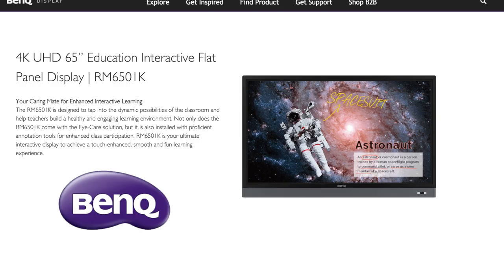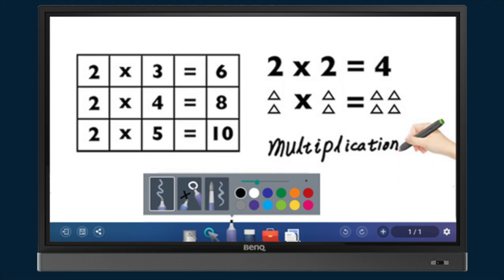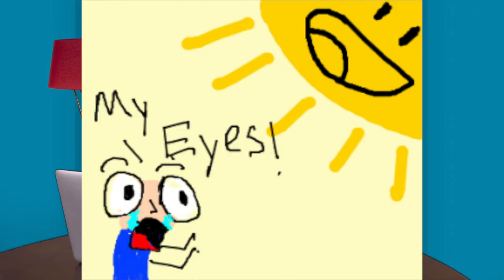BenQ Interactive Flat Panel RM6501K | Data Image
Today we're talking about the BenQ 65" Interactive Flat Panel, Model RM6501K.